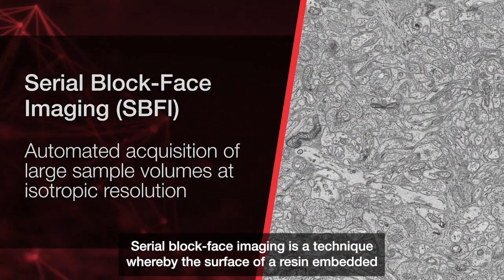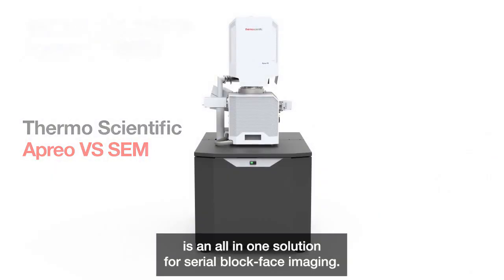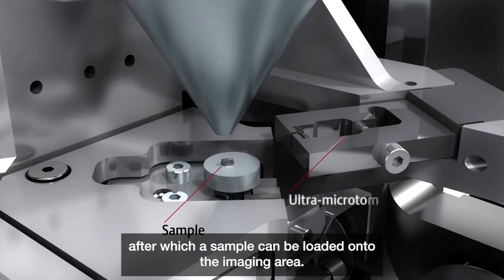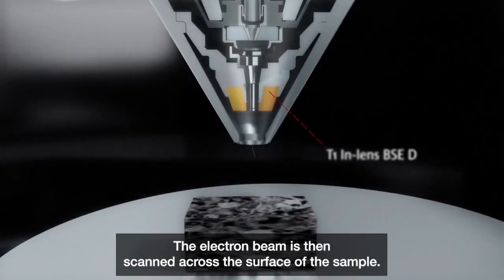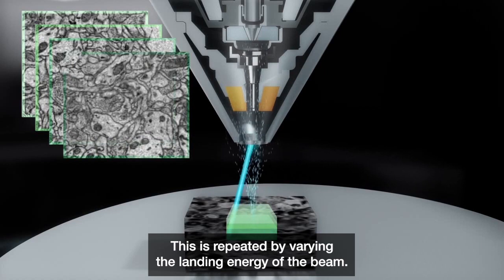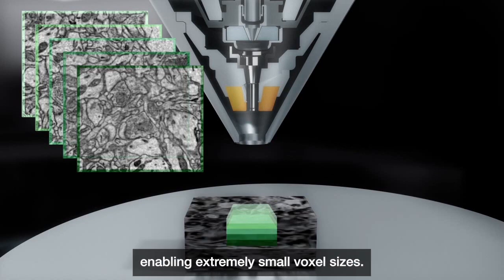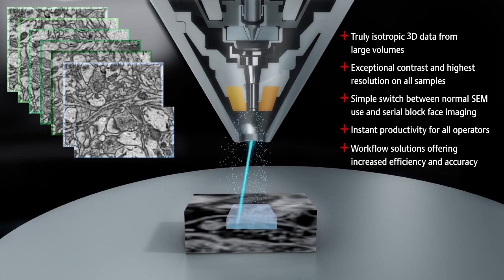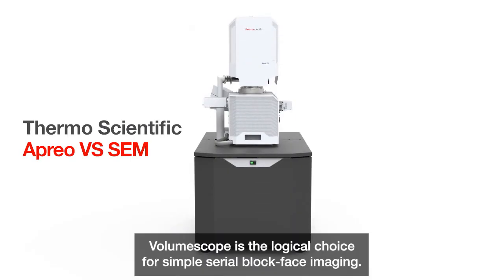Serial block-face imaging (SBFI) with the Volumescope 2 SEM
During serial block-face imaging, the electron beam is used to scan the surface of a resin-embedded tissue sample, capturing a 2D image of the specimen. This top surface is subsequently removed with an in-situ microtome and a new image is collected. Thermo Scientific Volumescope 2 SEM enables large-volume imaging with truly isotropic 3D resolution.